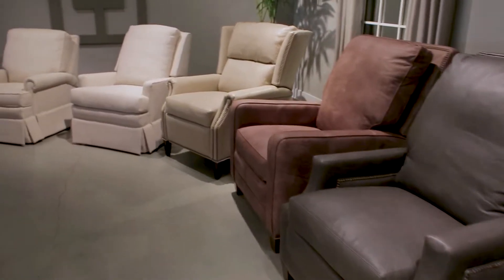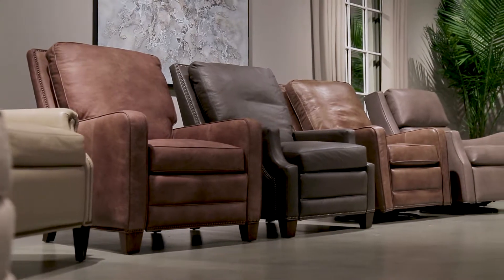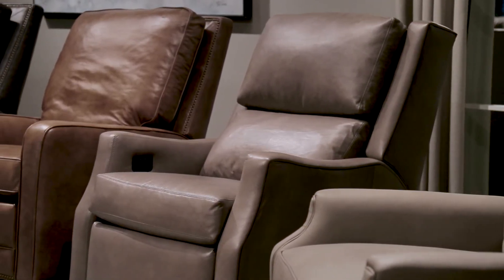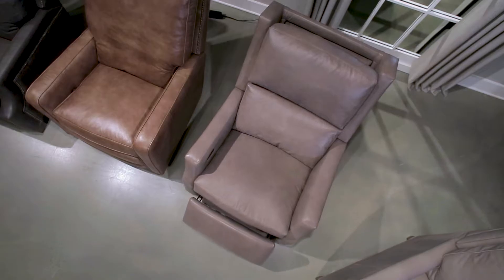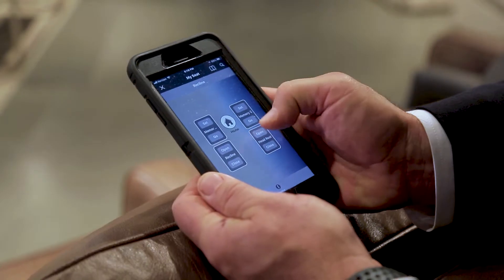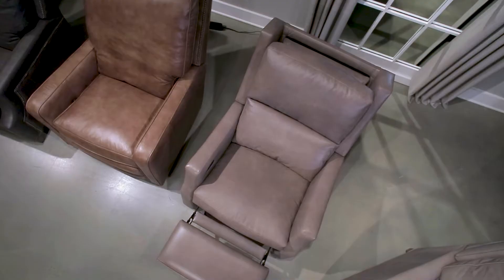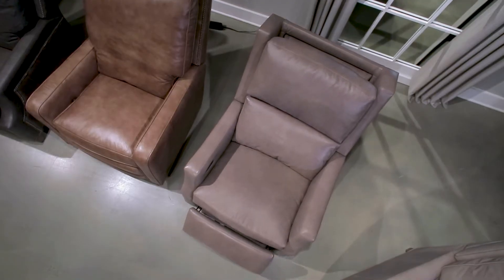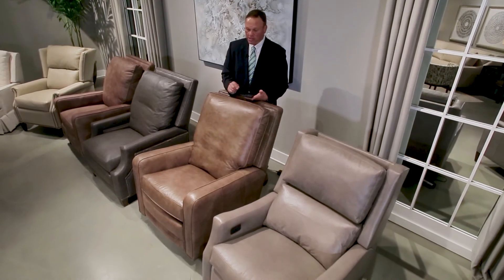Taylor King Recliner Instructional Video